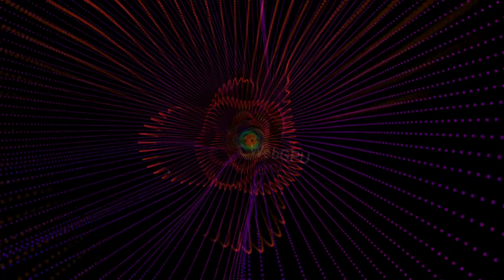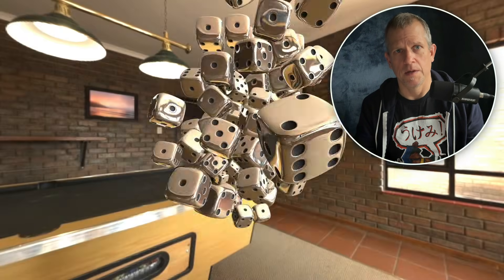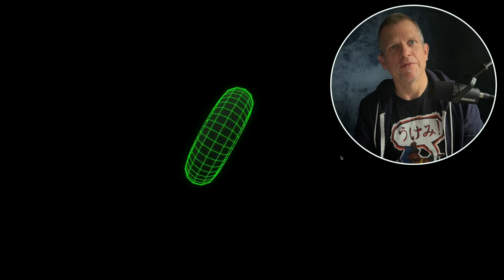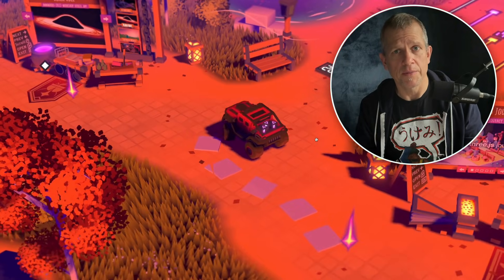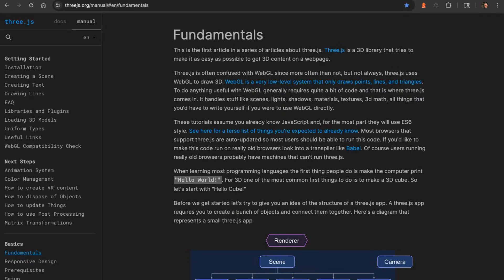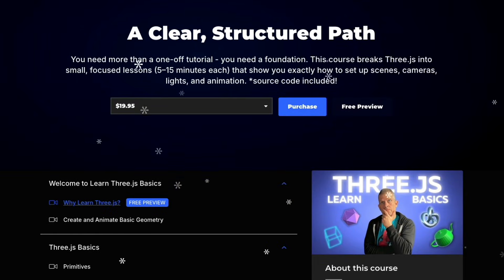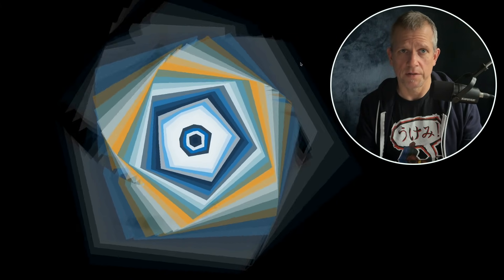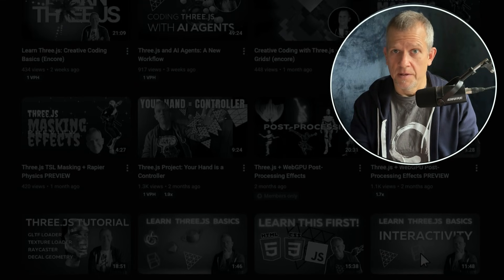Is Three.js Worth Learning?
Let's break down *why* Three.js is still one of the best ways to build real-time 3D in the browser (without writing 3489 lines of WebGL just to make a triangle).

You’ll see what Three.js unlocks — **lights, materials, models, animation, postprocessing, even 3D audio** — and the kinds of projects you can actually ship: interactive websites, web games, creative coding, and generative art.

If you want to start building **real interactive 3D** with JavaScript, start here!